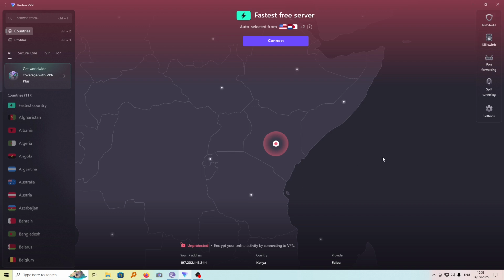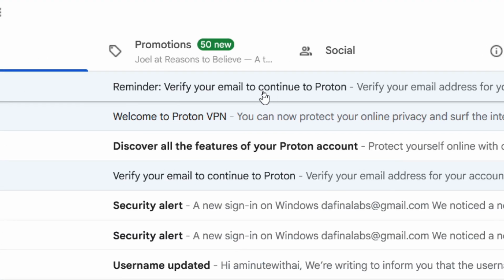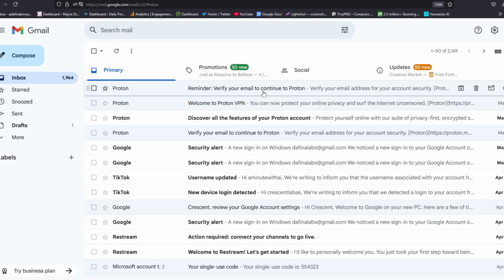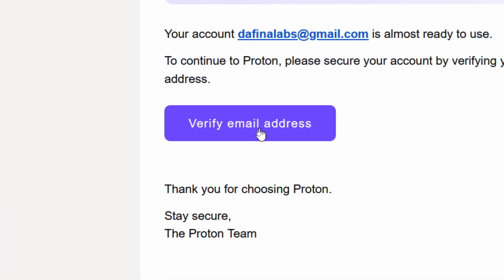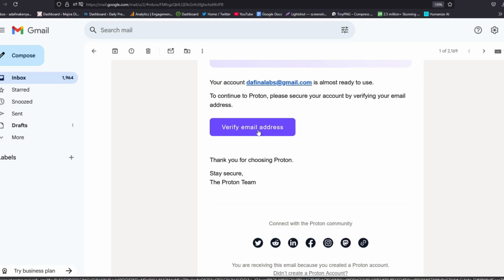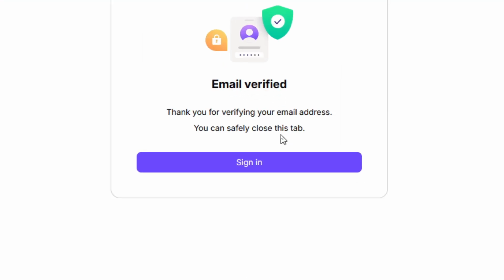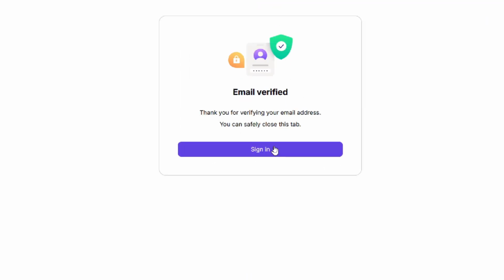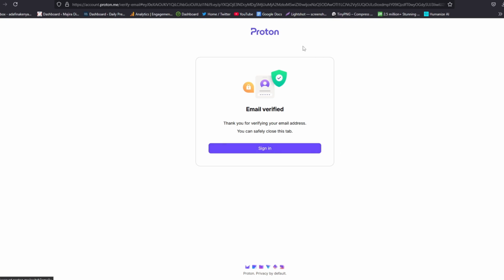How To Verify Your Proton Account Email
In this short tutorial, you’ll learn how to verify your Proton account email quickly and easily. Whether you're using Proton Mail, Proton VPN, or any other Proton service, email verification is an important step to secure and activate your account.

🔐 In this video:

* How to locate the verification email
* Steps to complete the email verification
* What to do if you didn’t receive the email

Verifying your email helps ensure full access to all Proton features and keeps your account secure.